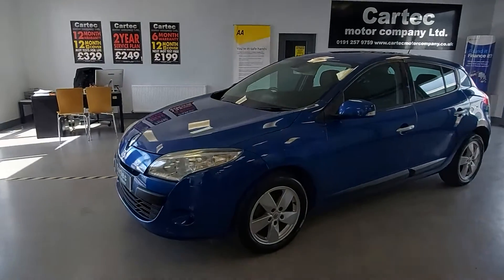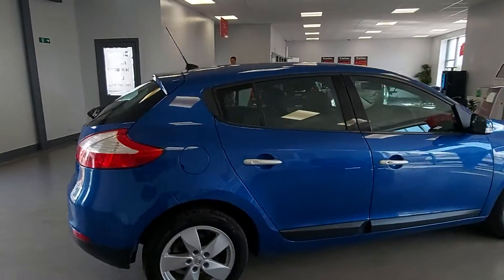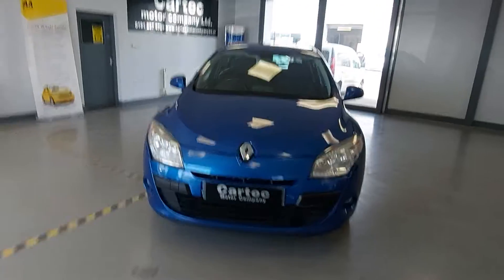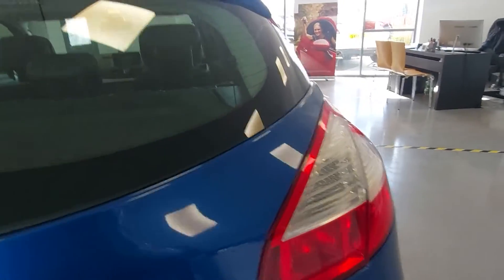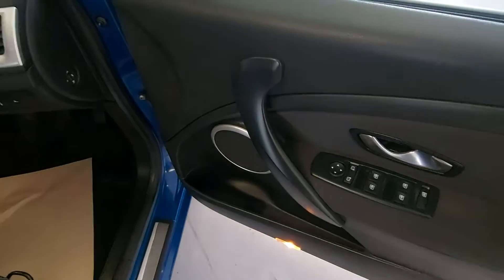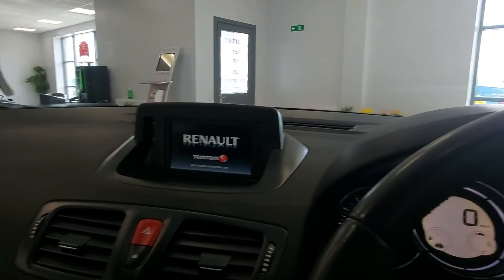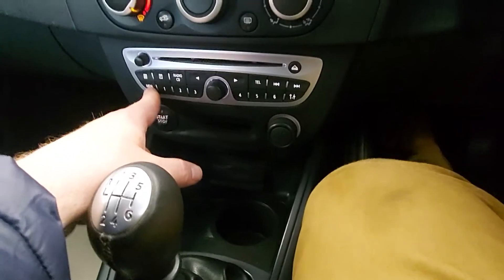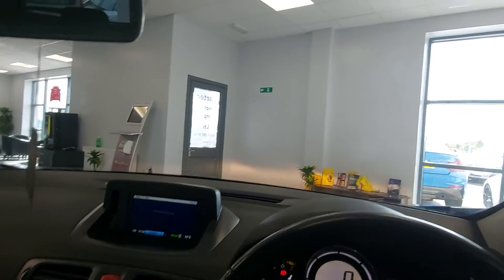11 May 2022